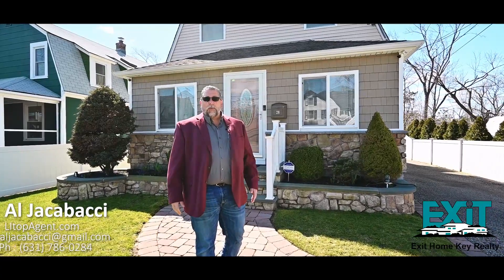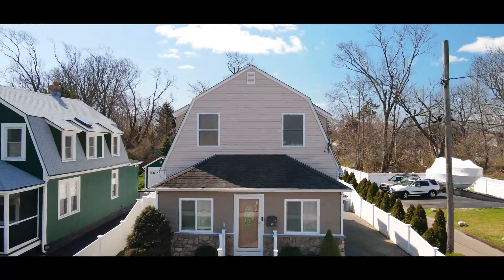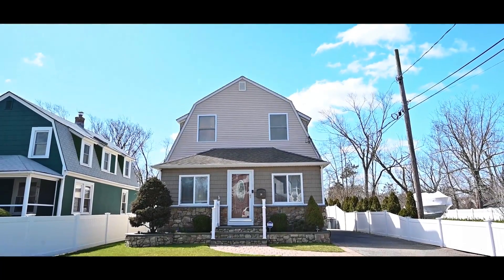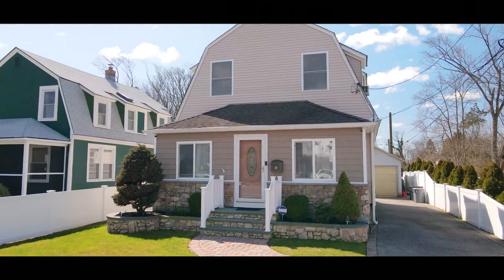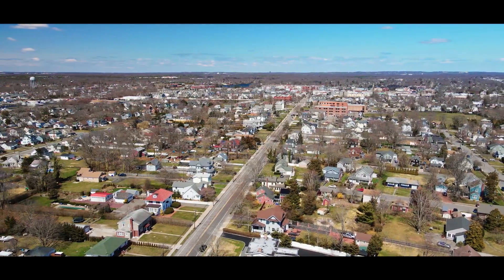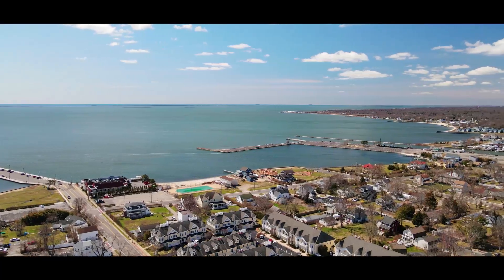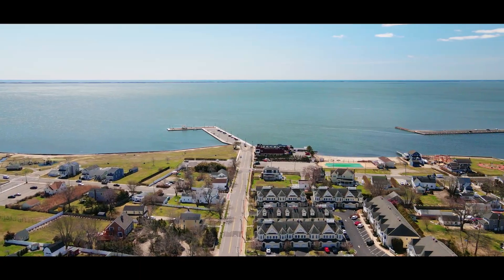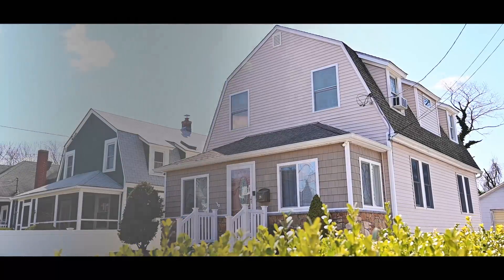28 Gilbert Street, Patchogue NY 11772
Imagine Coming Home To This Gorgeous House In The Desirable Patchogue Village. With An Abundance Of Natural Light, Updated Flooring And Updated Eat-In Kitchen With Granite Tops & SS Appliances. This Two-Story Residence On A Quiet Lot Is The Perfect Spot For Your Family's Next Chapter. Featuring A Spacious Bright Master Bedroom, 2 Additional Secondary Bedrooms, 2 Baths. Plenty Of Closet Space Along With A Family Room For Spending Quality Time Together, A Formal Dining Room To Entertain, Bonus Space Currently Being Used As A Home Office. Plus Basement & 1 Car Detached Garage. Home Offers Great Curb Appeal With Well-Manicured Property.